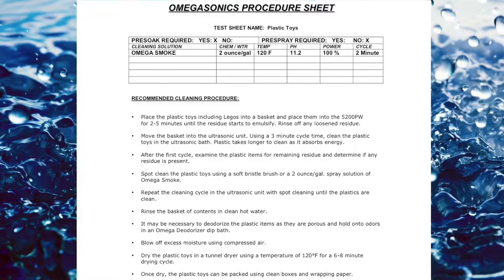Contents Restoration Training: Plastic Content Processing with Ultrasonics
When on a contents processing and restoration job, you'll come across many plastic based items. As with other categories of contents, plastics have their own procedures and steps for effective restoration:

0:14 - Plastics you'll come across and their nominal cleaning temperature

0:33 - Slide: Full step-by-step procedure for cleaning plastics (power level, cycle length)

0:58 - Importance of packing-out plastics separately

1:07 - Exceptions to ultrasonically cleaning types of contents other than plastics (hand cleaning vs. ultrasonically cleaning)